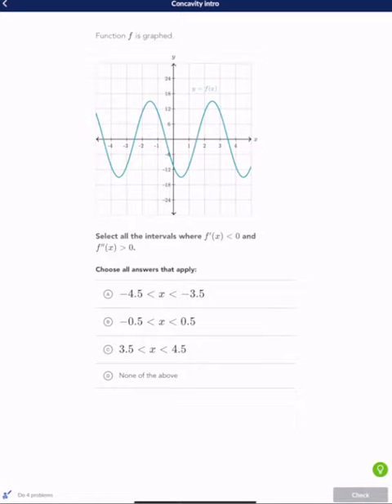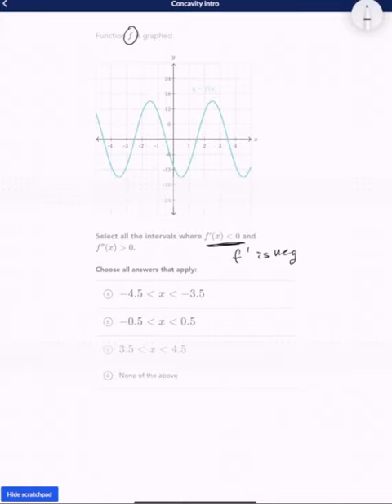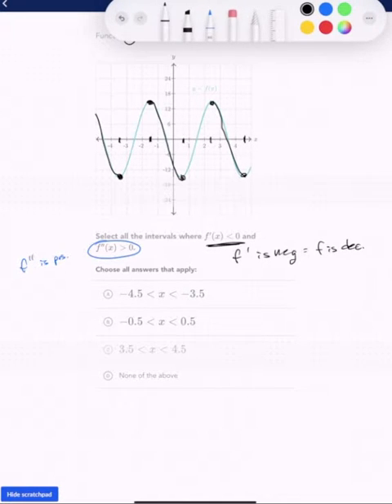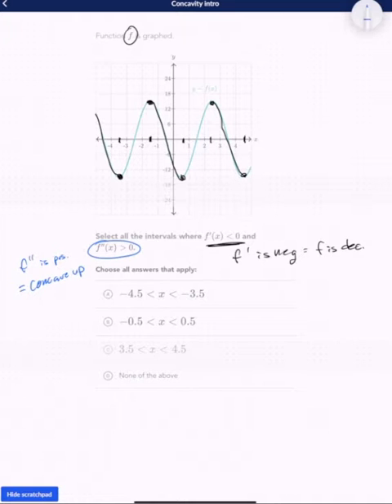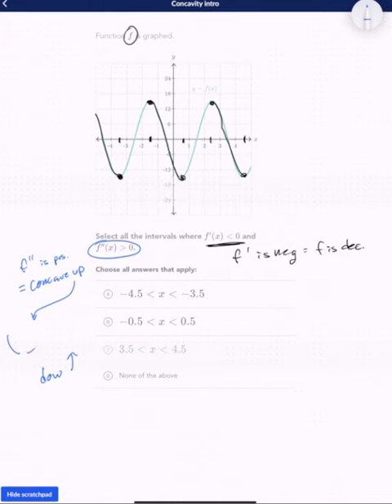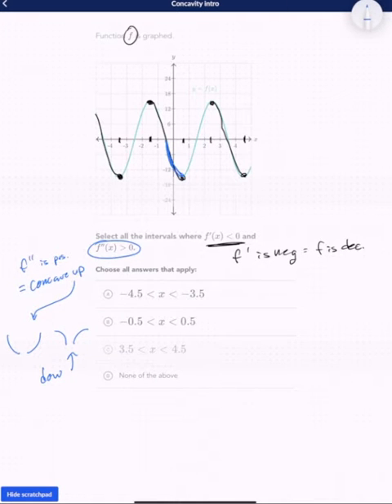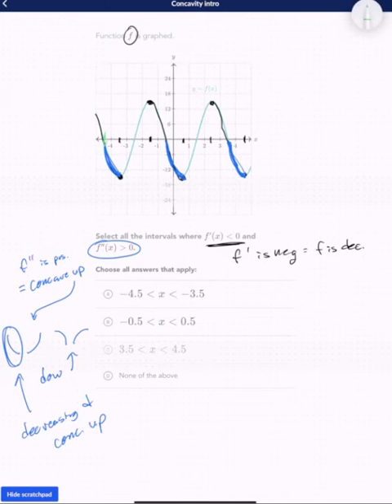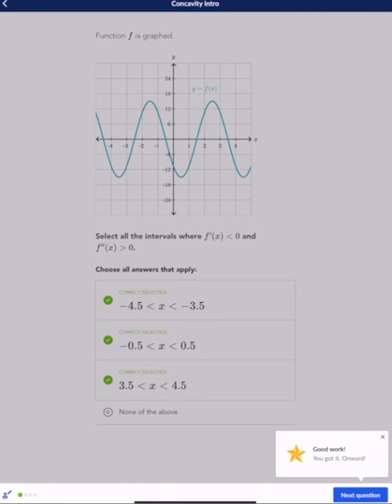Concavity intro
How do you know what a function looks like if you know the signs of it's first and second derivatives?